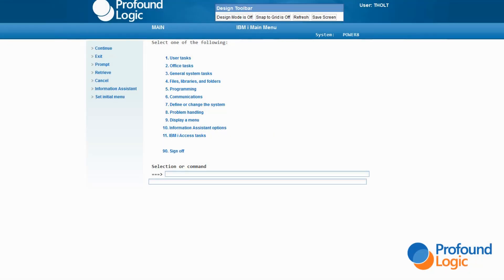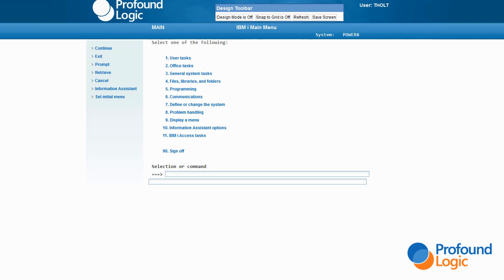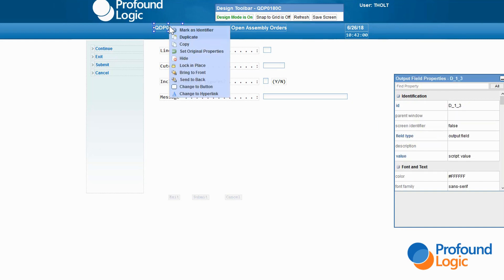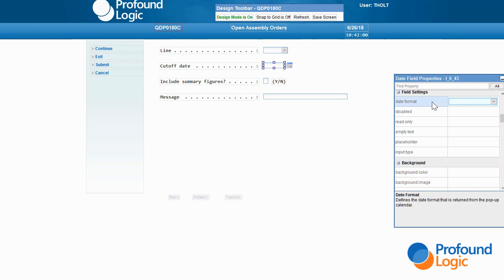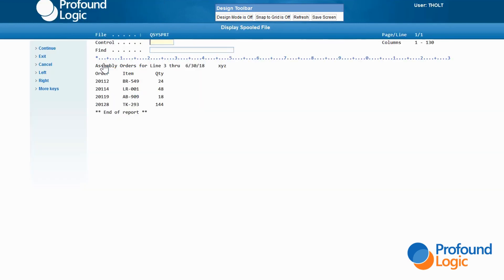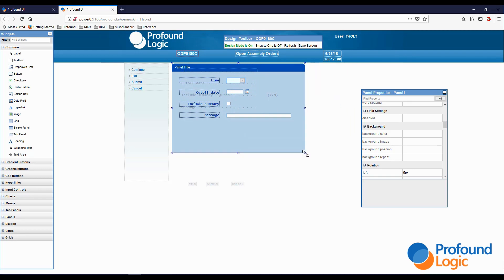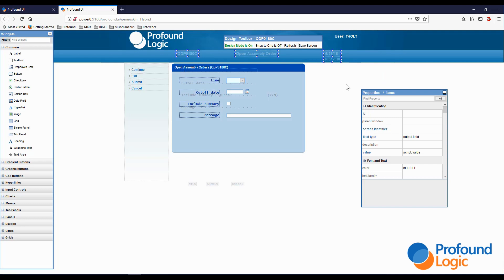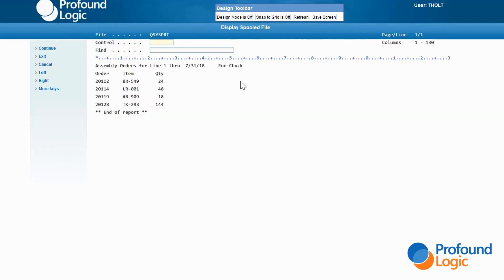Intro to Profound UI Genie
Genie was created to replace your current green screen interfaces. Green screens can give your screens the perception of being outdated (even if they aren't) and Genie aims to help with that perception.

In this video I will walk you through:
- How to identify a screen to Genie
- How to convert an entry field from a text box to a widget
- How to replace content text to something more interactive
- How to replace function keys with buttons
- How to hide undesired fields and labels

(Recorded by Ted Holt)